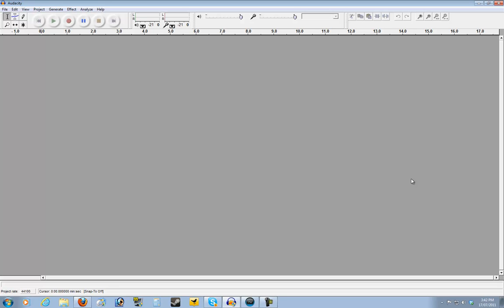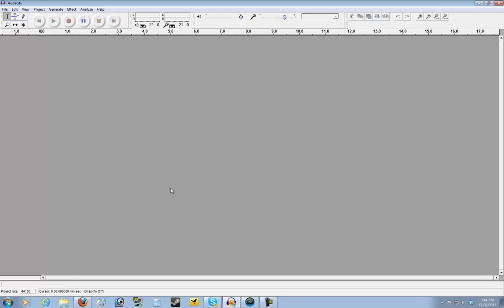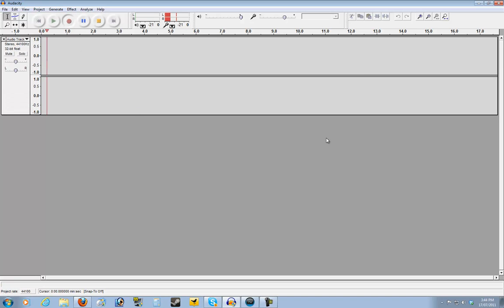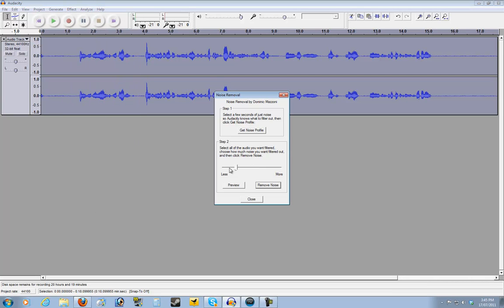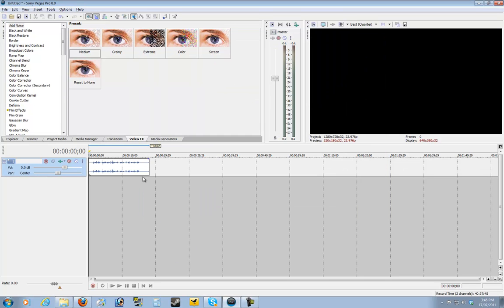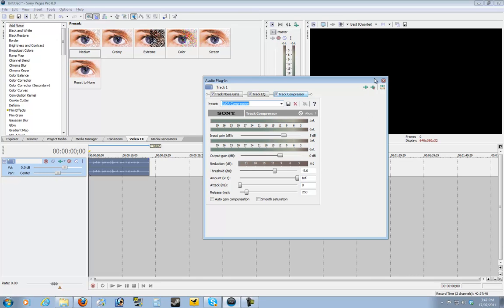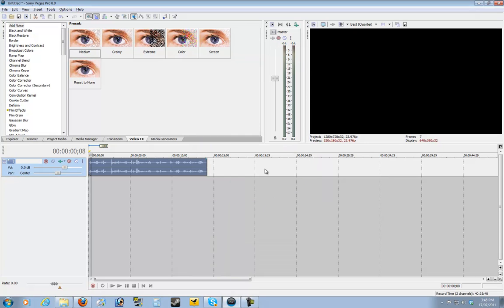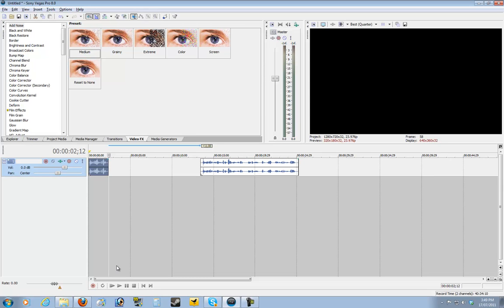Sony Vegas/Audacity Audio Tutorial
Input Gain: 5dB
Output Gain: 0dB
Threshold: -5.0
Amount: Inf.
Attack: 0
Release: 250